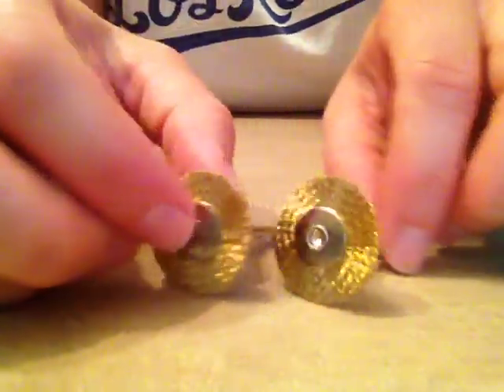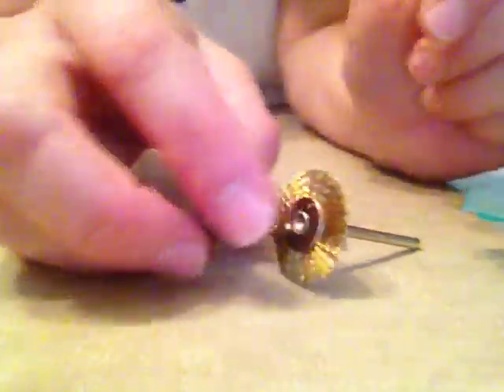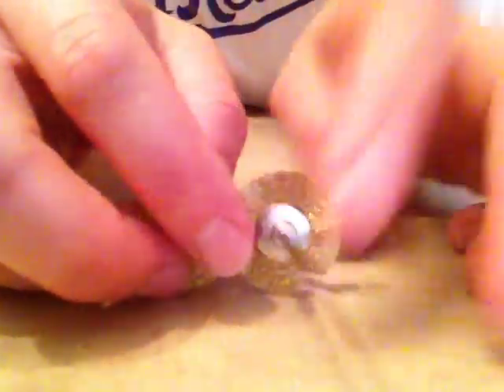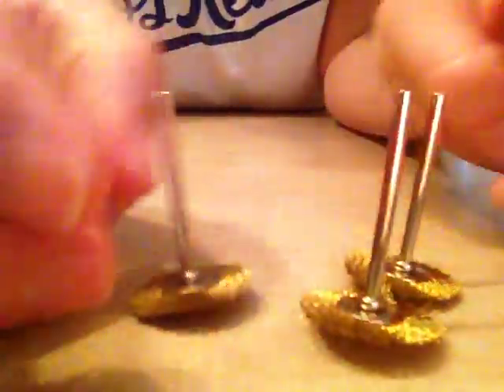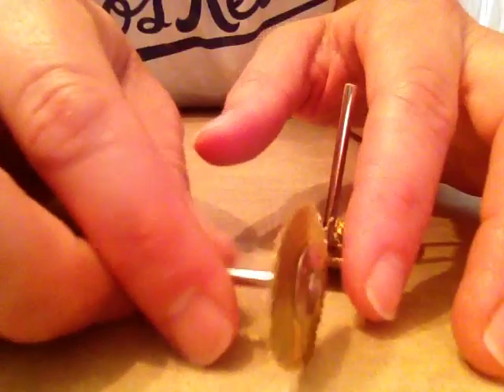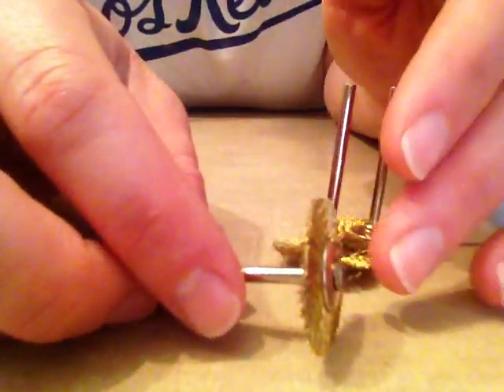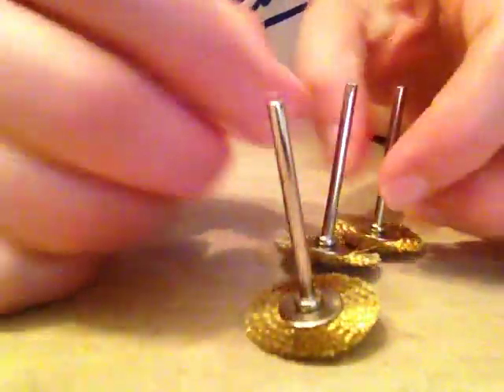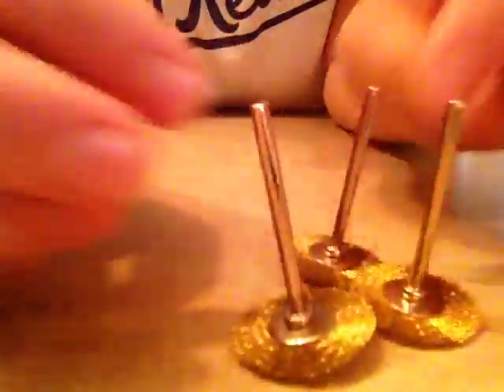Opening Jewelry Supplies - Brass Bristle Bits for Burnishing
Check out more about burnishing sterling or fine silver with brass bristles. Or you can order what I order

Blessings!
Laura